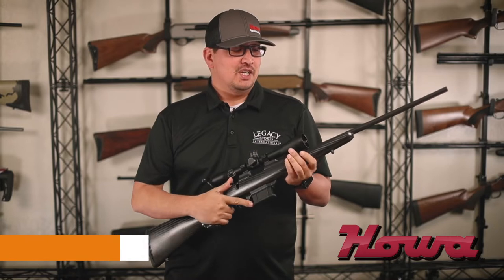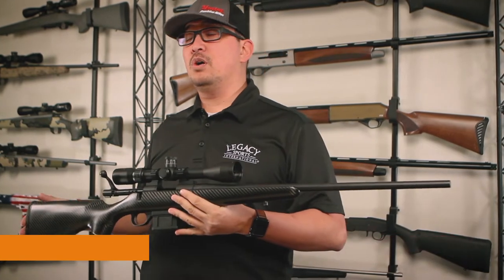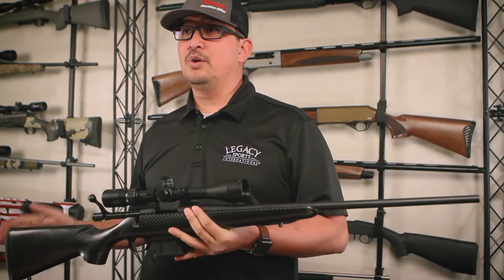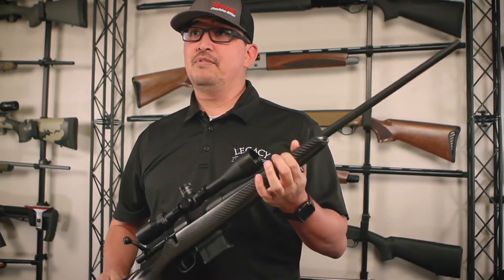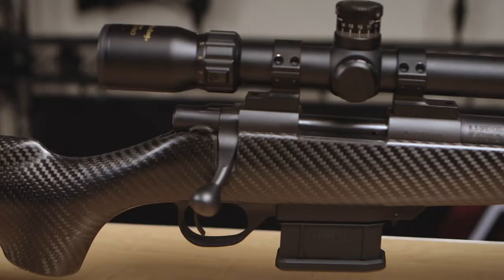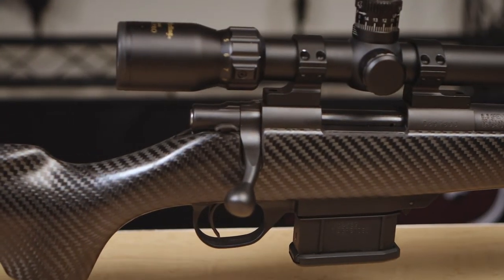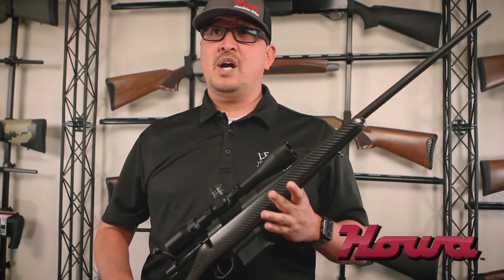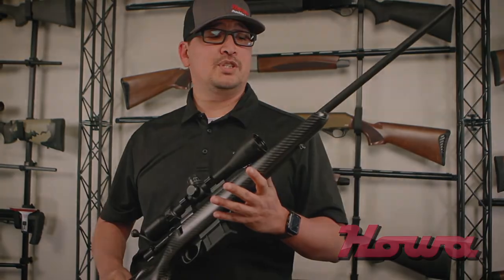The Carbon Stalker - Features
Chad is here to talk about the features to one of our newest products - the Carbon Stalker!

• Lightweight Carbon Stock
• ACCUBLOCK® Lug Bed

• LIMBSAVER Buttpad

• STD Barrel 22” - ( 350 Legend 16.25” #6 Barrel )
• 4 lbs 10 oz – Rifle Only

• 2 Stage Match Trigger

• Detachable Mag

• 3 Position Safety

• COMING SOON - Short and Long Action